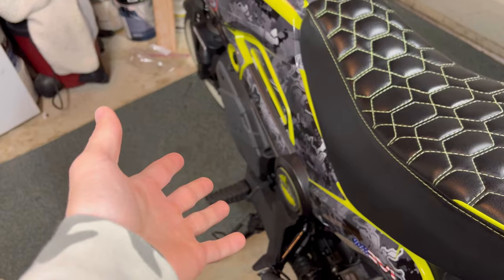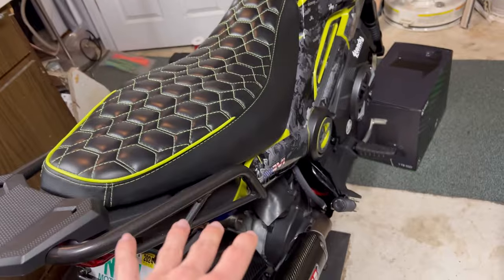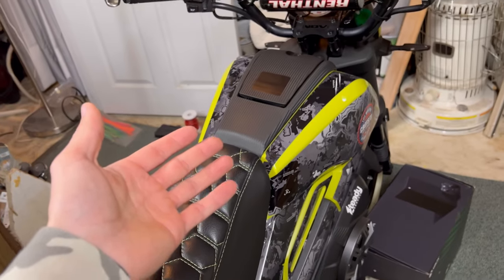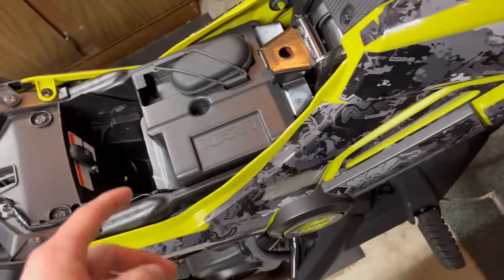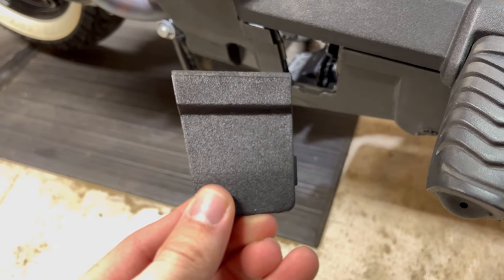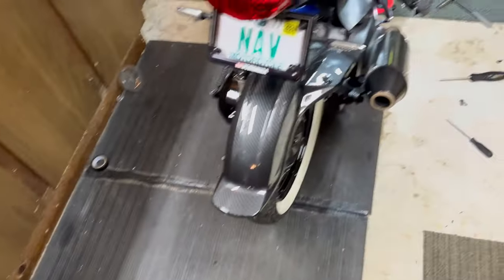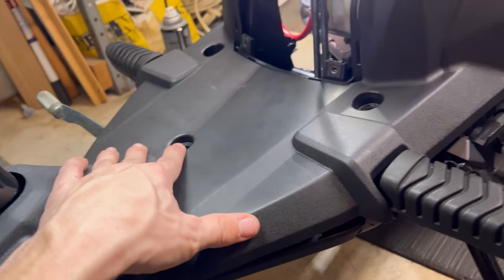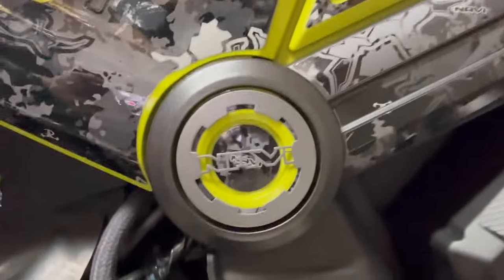Honda NAVI | Flooring Replacement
In this video we go into replacement of the floor elements on the Honda NAVI. Tired of sun faded, worn, burnt, discolored or damaged plastics? I got you covered!
MUSIC IN THIS VIDEO PROVIDED BY:

Blue Window - Jeff Kaale
Mornings - Jeff Kaale
Intro - Jeff Kaale
Pixels - Jeff Kaale
Circuit - Jeff Kaale